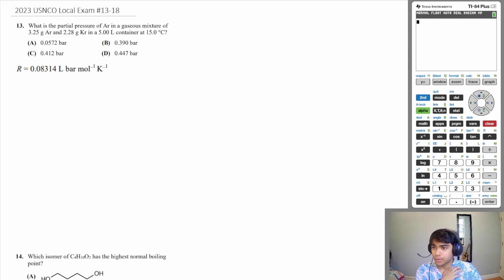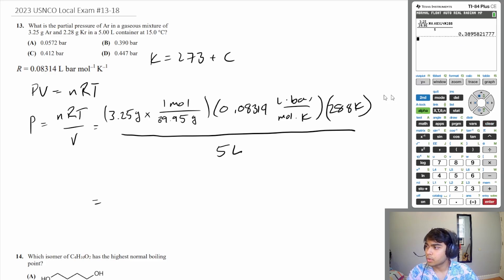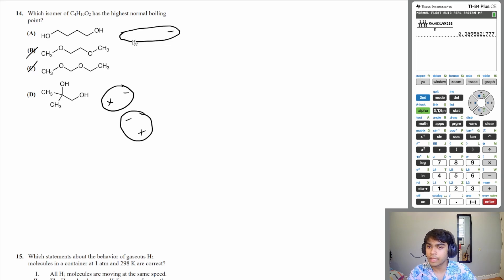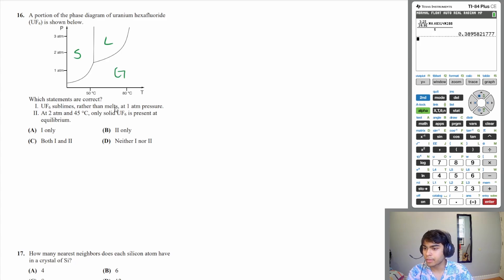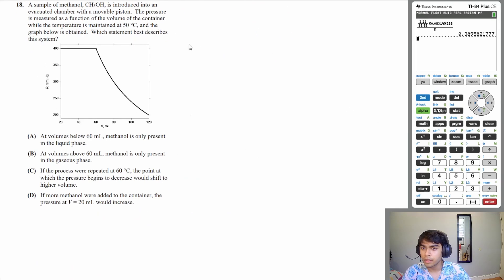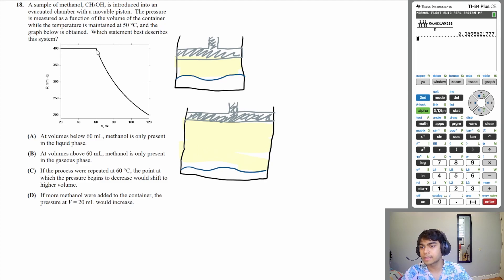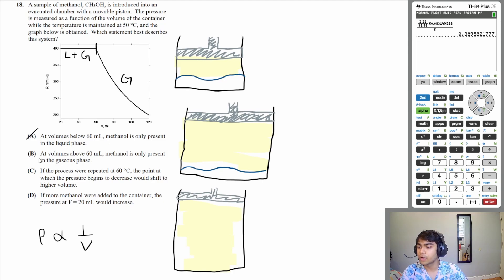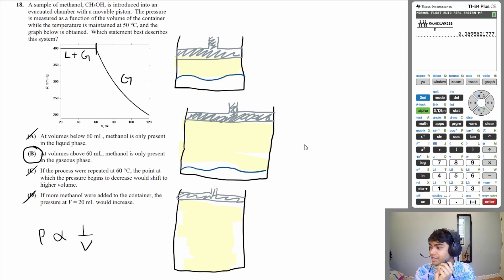2023 USNCO Local Exam #13-18 Solutions | States of Matter Chemistry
Hey everyone! In this video, we work through the states of matter section (#13-18) of the 2023 USNCO local exam. This is the NEW exam.

Timestamps:
00:00 - Intro
00:08 - Question #13
01:58 - Question #14
03:02 - Question #15
03:52 - Question #16
04:56 - Question #17
05:24 - Question #18
09:42 - Outro